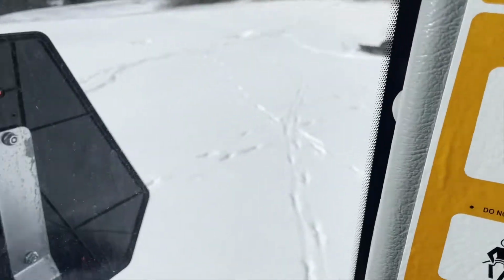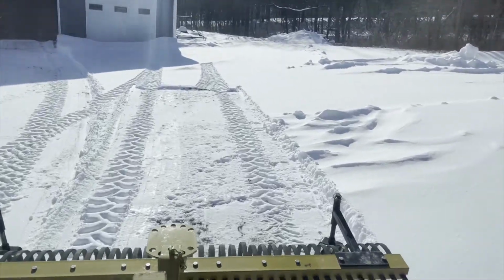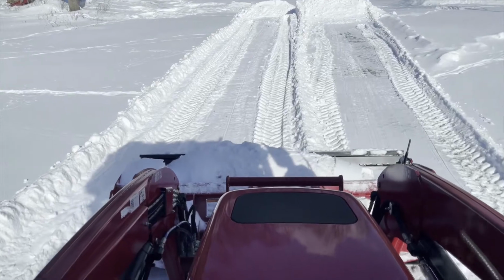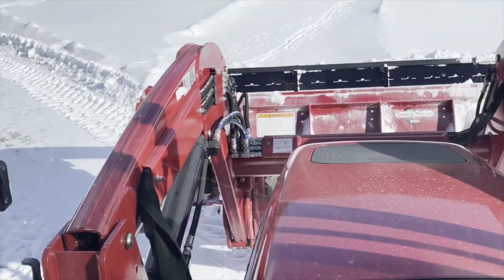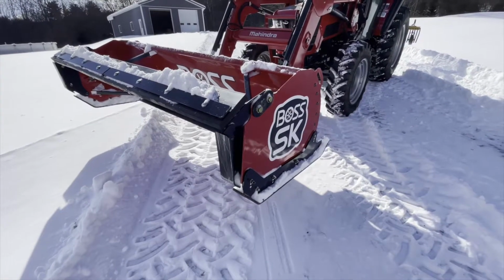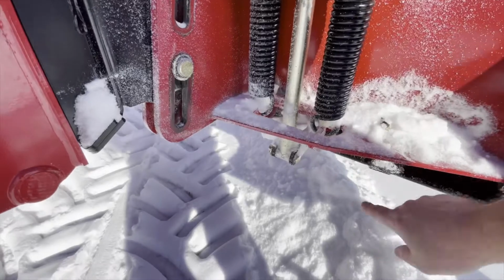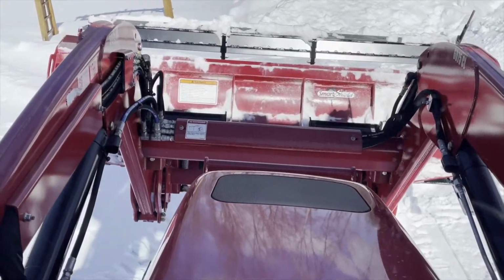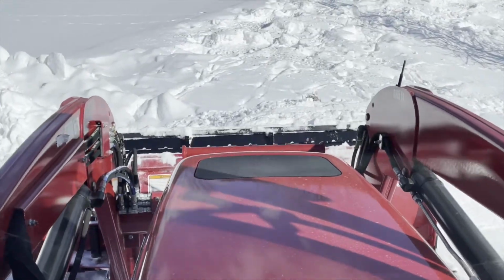Tractor Pushing Snow - Mahindra and Amazing Snow Pusher!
Hello everyone, Mahindra putting the Boss snow push to work, I really love this snow pusher! I have a bunch of videos of this machine doing some work and service/maintenance type stuff.